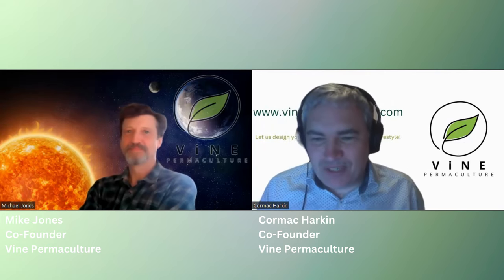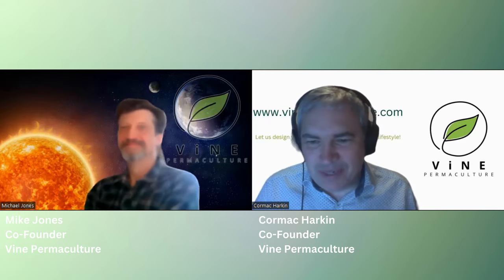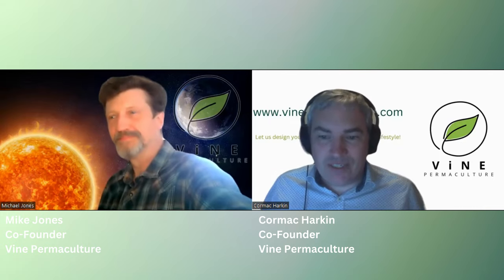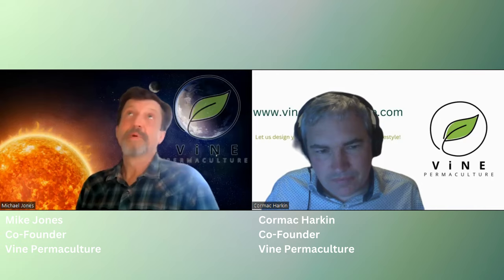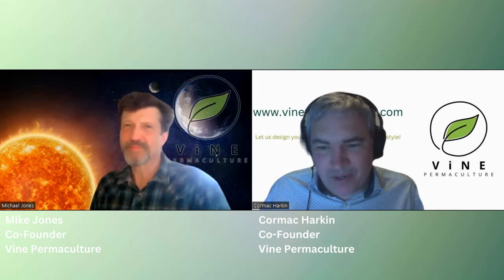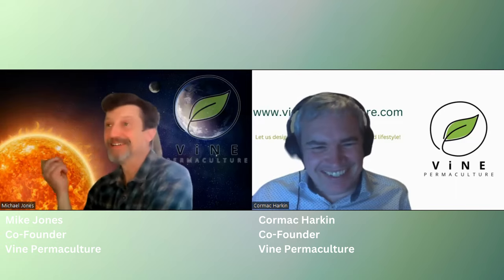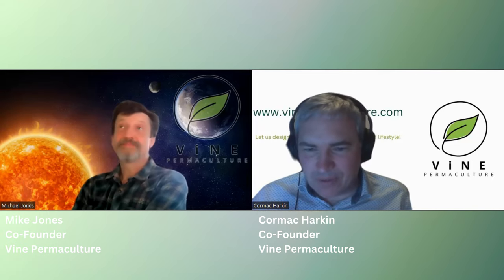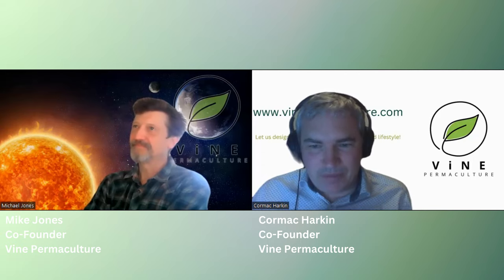Vine Permaculture Podcast Episode 6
Today, Cormac and Mike Discuss Seeds from Lunchtime Learning Episode 6

1. Sowing Seeds
2. Seedling Care

This video is part of our lunchtime learning with Vine Permaculture. A 40 episode guide to growing an edible garden using permaculture methods.

We are a Permaculture Design company. We provide free education via our lunchtime learning series. We also provide paid consultations and designs. Everyone of our designs comes with 12 months membership of the permaculture growers club. We want your garden design to succeed and for you to be a part of our community we are building to help people grow more food.

Are you concerned about global issues?
Do you want to improve your mental and physical health?
Do you want to improve your community and environment?
Growing food using permaculture techniques will help you solve those problems.

We can also help you begin your permaculture journey with a property consultation or a property design: